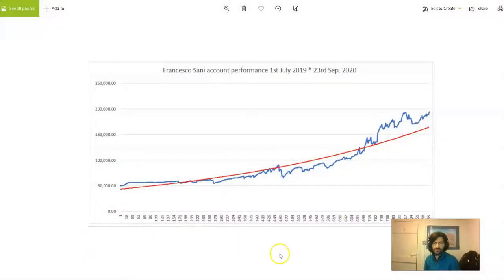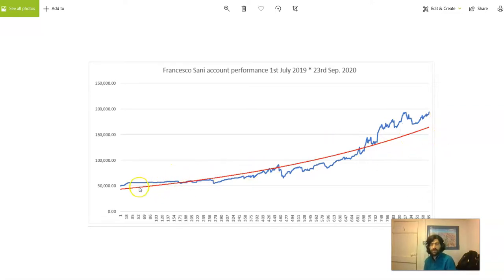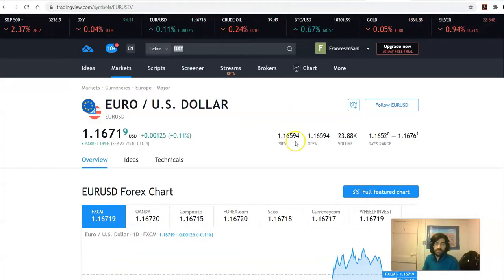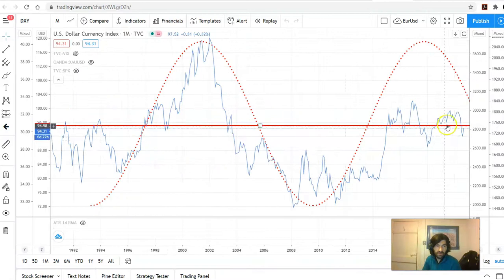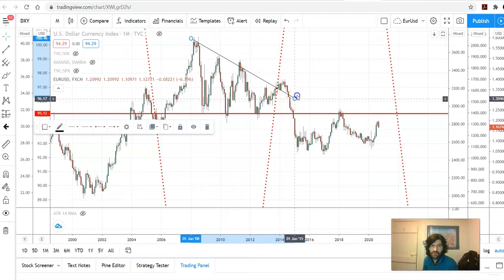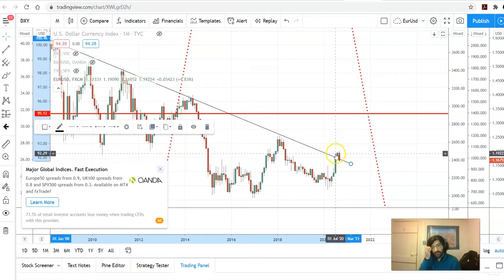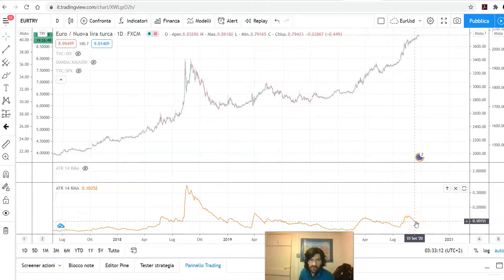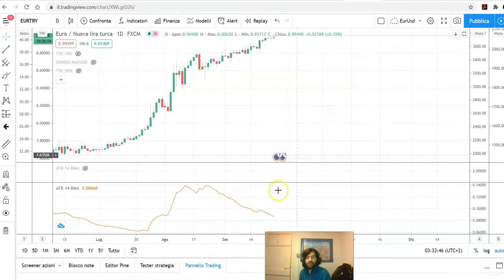Hit 288% P/L on my account!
If you just join me here for the first time, I am a retail trader with a focus on forex plus other assets.

In today's video I focus on the extraordinary possibilities that this week, the start of autumn, has been offering...

FreeFX